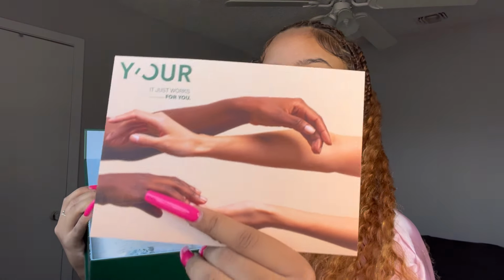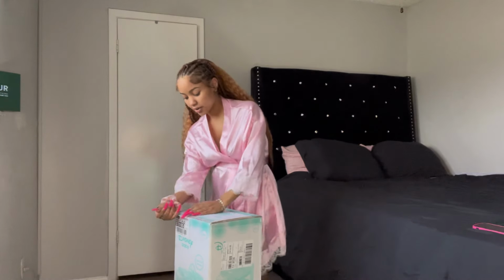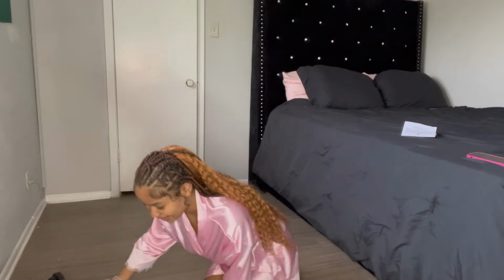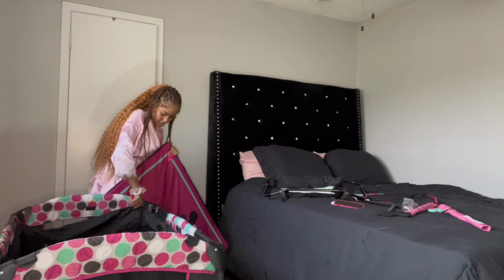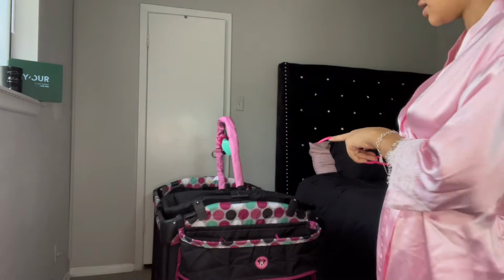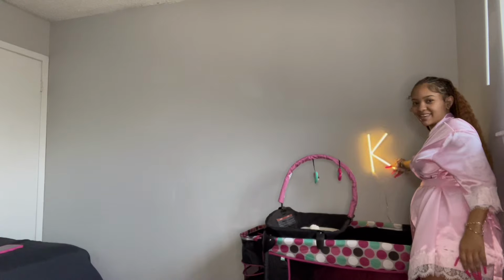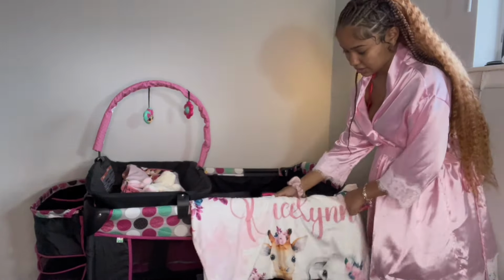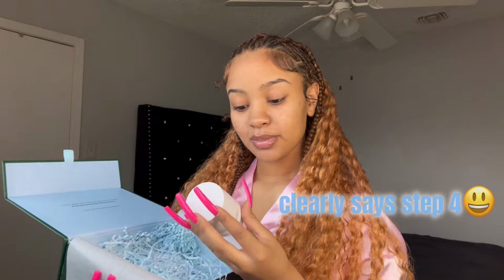baby setup & name reveal | 16&pregnant episode 3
skincare link🩵-